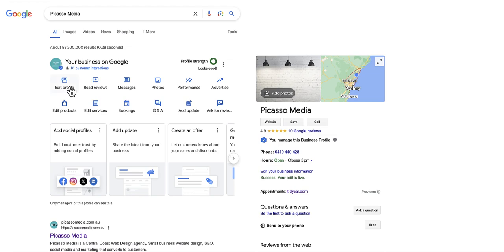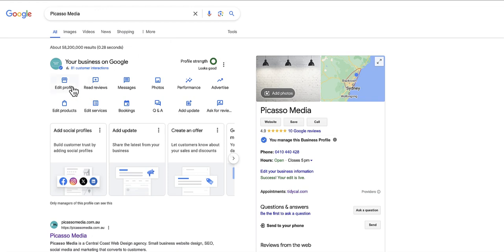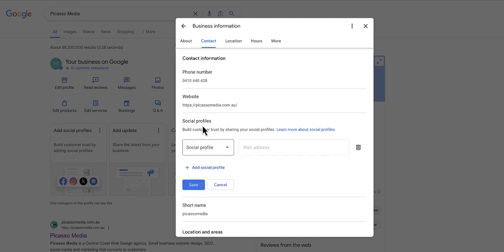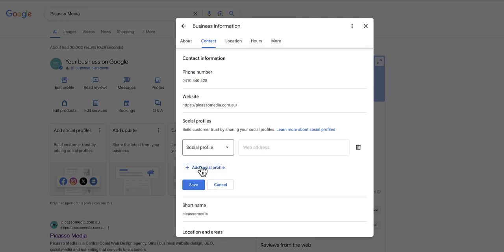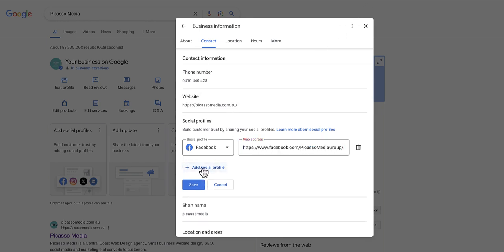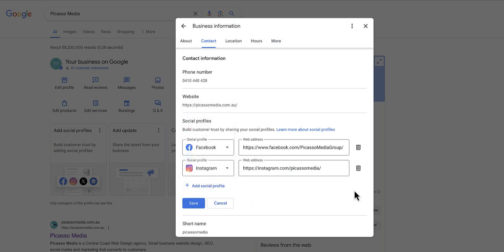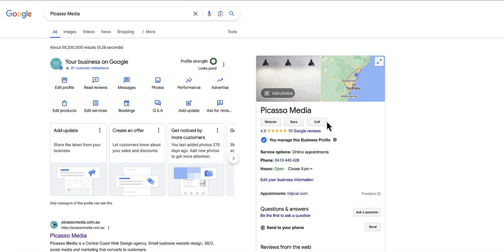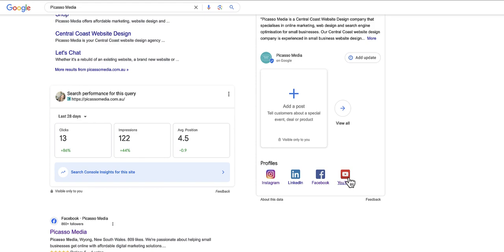How to Add Social Media Profiles to Google My Business 2024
How to add Social Media Profiles to your Google My Business profile in 2024. This is a quick and easy tutorial so you can add your social media links to your Google Business Profile.

For more help with Digital Marketing, I have two ways I can help you:

DIY Courses at Fearless Female Collective. Courses include website setup, SEO and online course creation.
or

Picasso Media works with clients to help them get more leads and customers for local business owners.

Picasso Media is a digital marketing agency helping our service-based clients across Australia get more visibility through great design and strategy. Our services include:

✅ Website and Online Marketing  Audits
✅ Website Design (or redesign)
✅ SEO Services
✅ Google Business management
✅ Backlinking
✅ YouTube Channel Setup & Management
✅ Media - Video Editing, Marketing Graphics